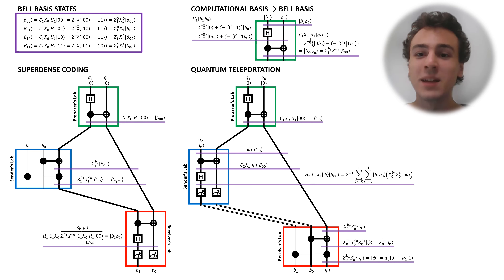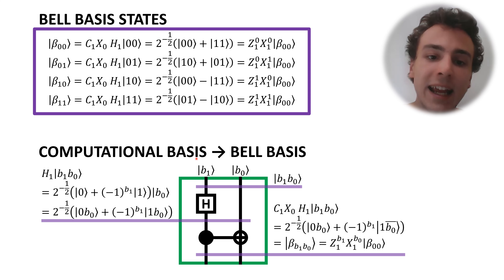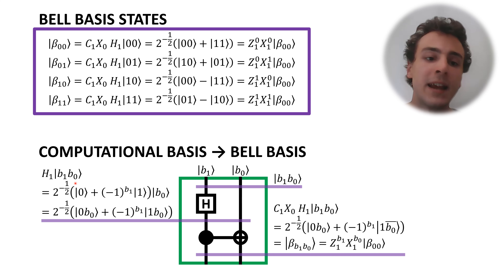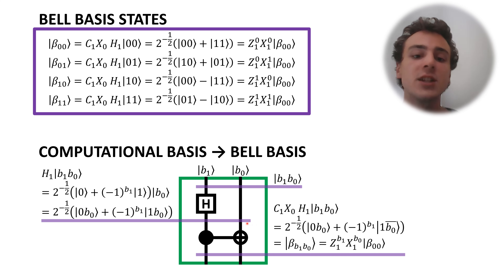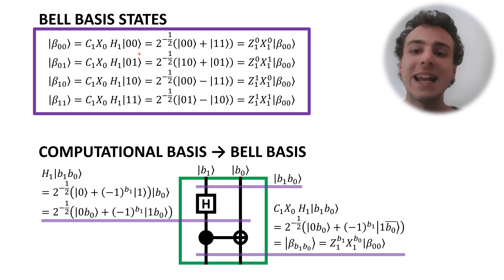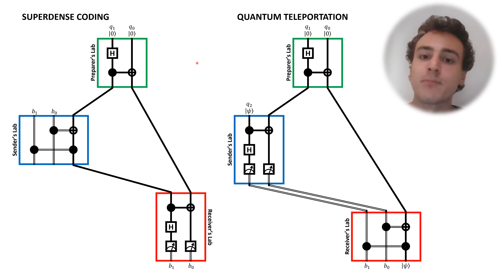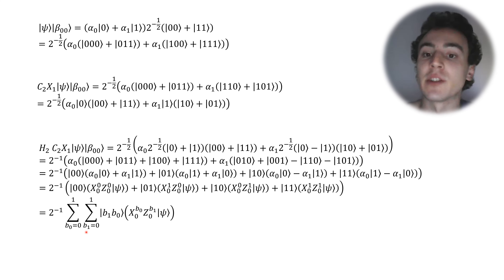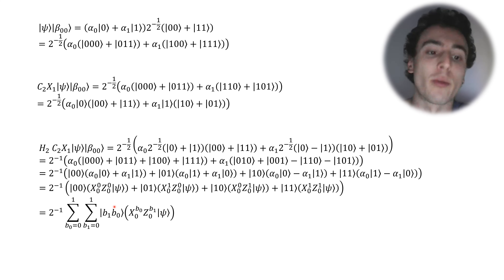Elucidating Quantum Teleportation and Superdense Coding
Explore this side-by-side visualization of superdense coding and quantum teleportation with detailed mathematical descriptions of quantum states at key stages in these protocols.

Konstantin Lakic